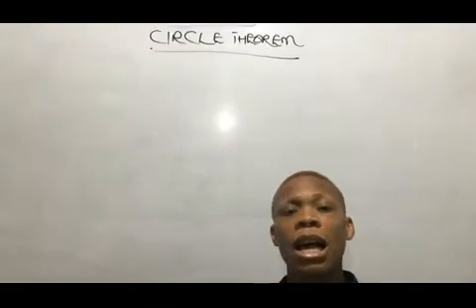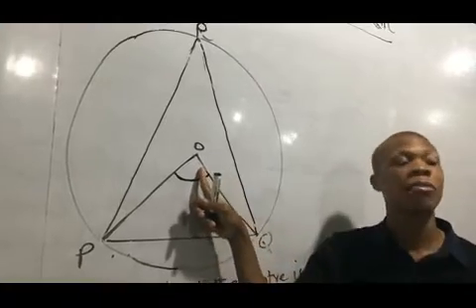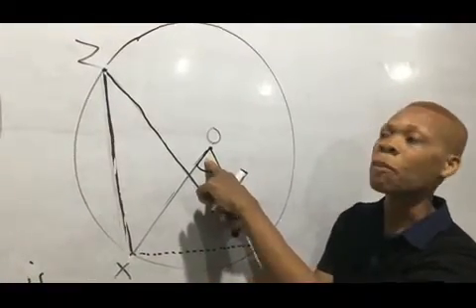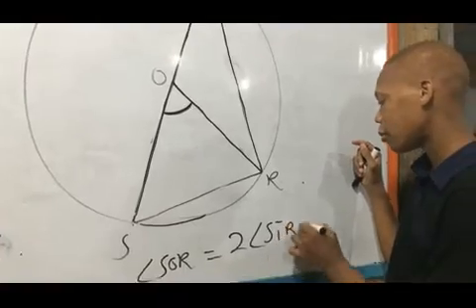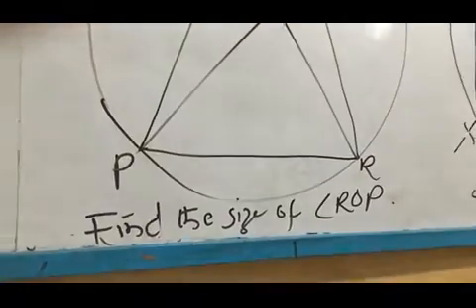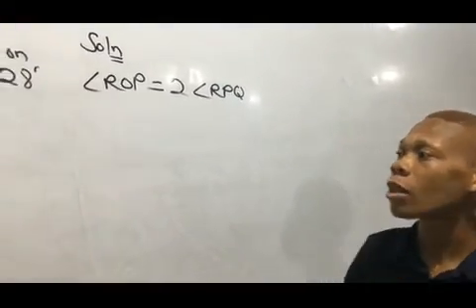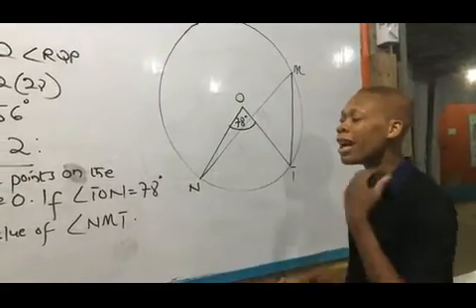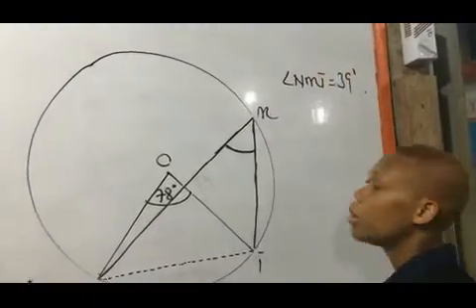Circle theorem lesson 5